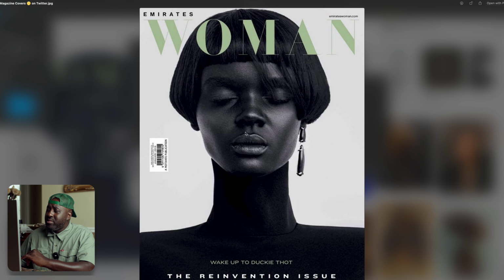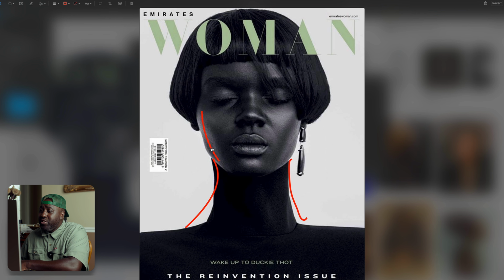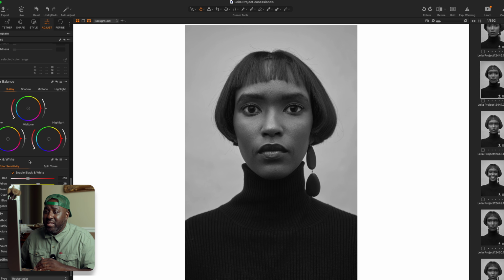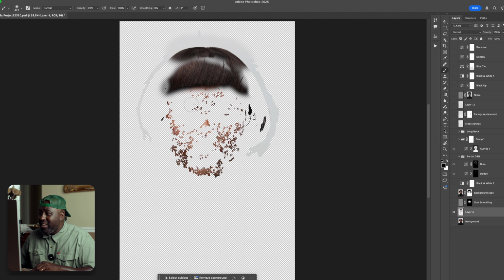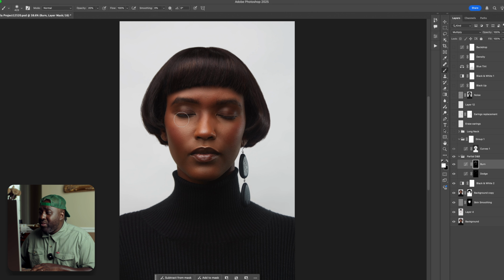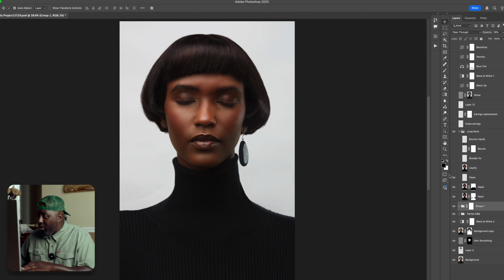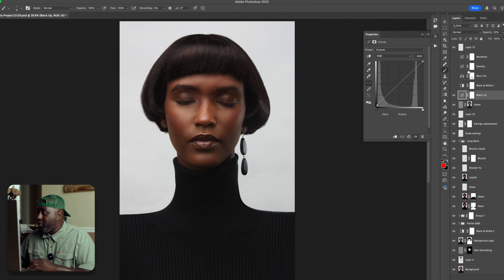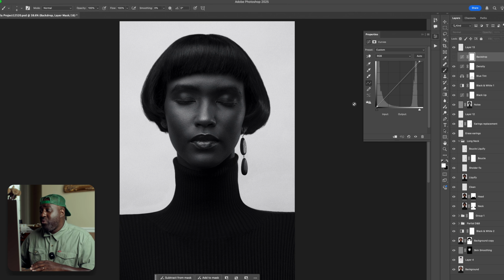Behind the Fashion Shoot: Lighting + Full Retouch Breakdown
If you’re a beginner photographer and struggling to book models from agencies or even on Instagram, this video is for you.

When I started, I also got ghosted and ignored — it’s frustrating! In this video, I share practical tips on how to approach models, how to reach out to agencies the right way, and what you should include in your first messages so you don’t get left on read.

We’ll talk about building trust, creating value, showing your work, and how to make models actually excited to work with you.

Whether you’re looking to grow your portfolio, shoot creative projects, or build relationships in the fashion industry, these tips will help you stand out and book more shoots.

00:00 | Intro
00:39 | How The Shoot Came About
01:46 | Photo Analisys
04:22 | Capture One Session
05:53 | Photoshop
12:25 | Conclusion

Model: @Regalhunter
Makeup Artist: @SparksAtelier